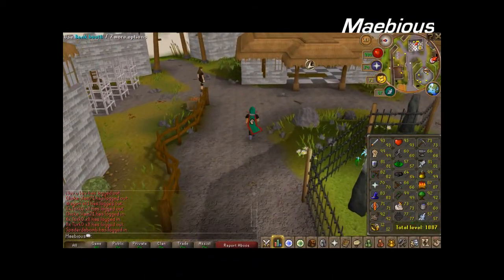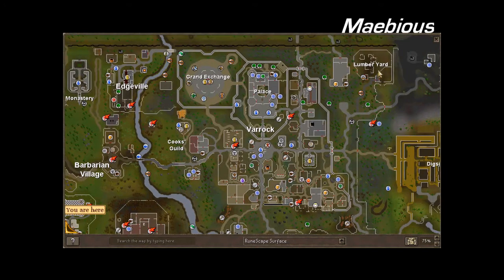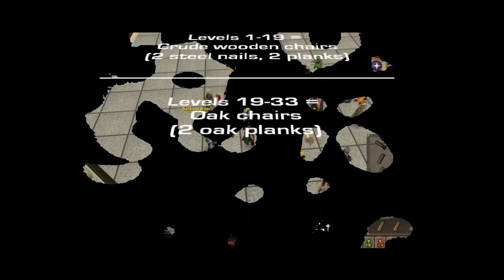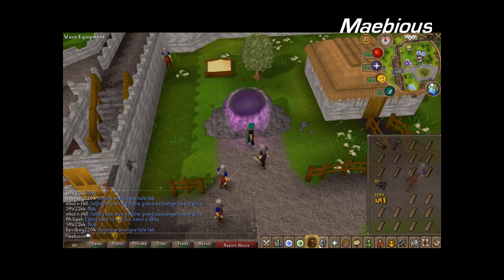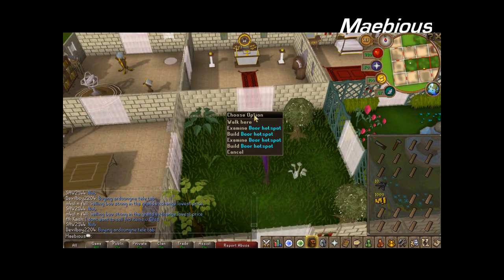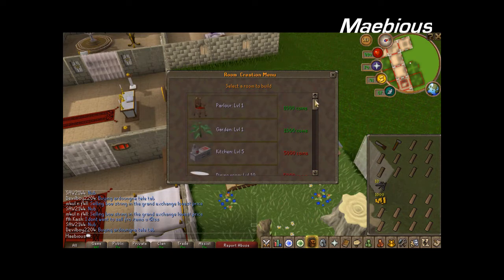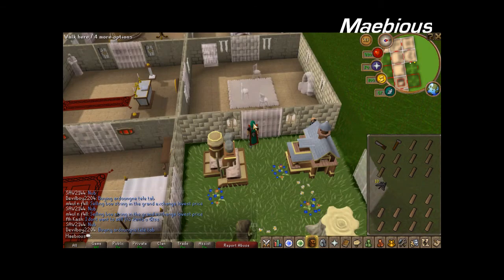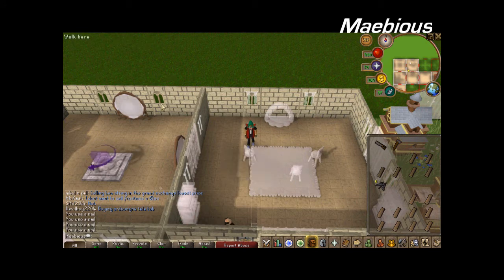[Maebious] Construction guide 1-99 PART 1 (with commentary)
Hey everyone. So this is my first vid, i hope you enjoy it as much as i loved making it :)
All relevant information regarding prices and materials for levelling will be displayed on the description of PART 2.

Video editing software - Windows Movie Maker

Songs:
Akon - We don't care
Akon - I'm so paid
Cobra Starship - Good girls go bad
Calvin Harris - Ready for the weekend

Thanks, Maeb :)